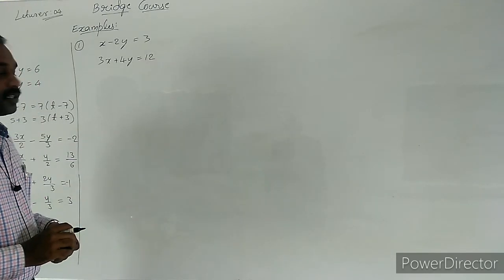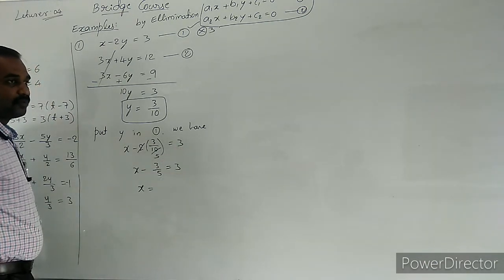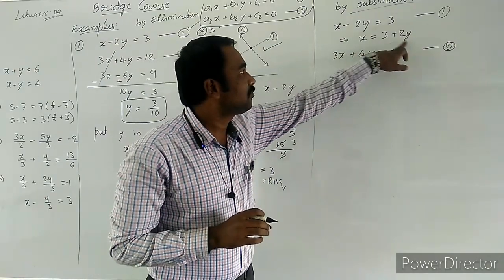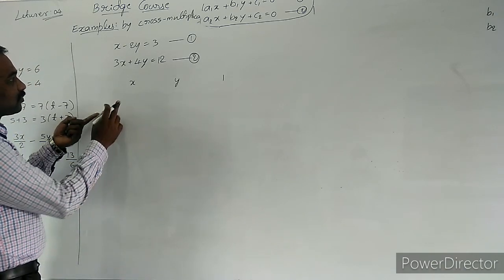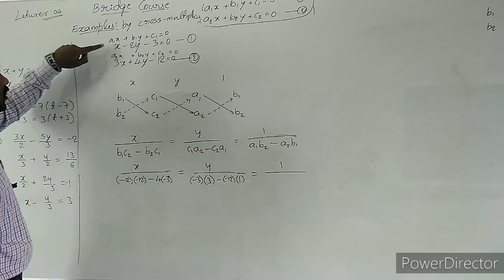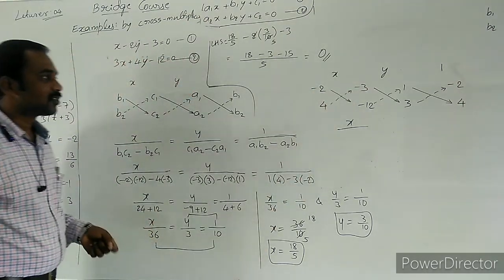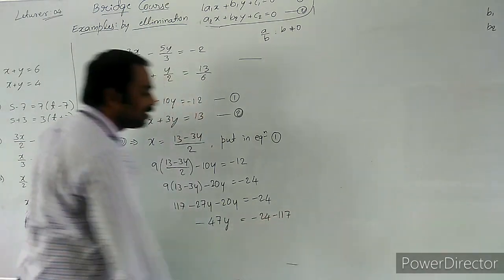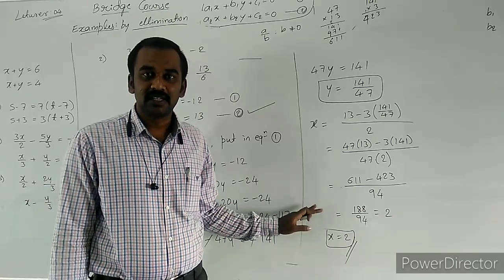Lecture 04 Maths bridge course.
Simultaneous linear equations examples